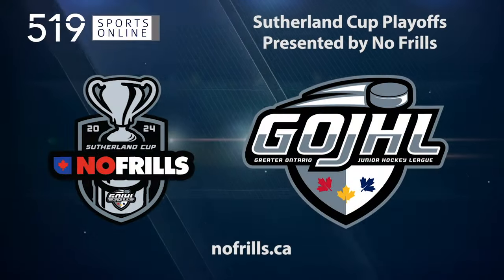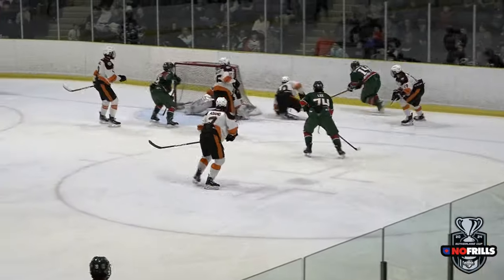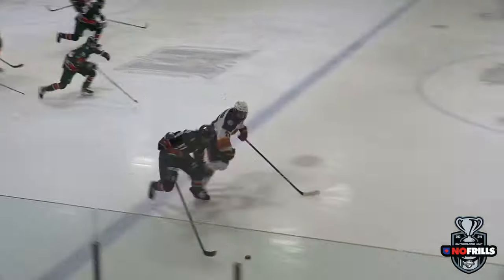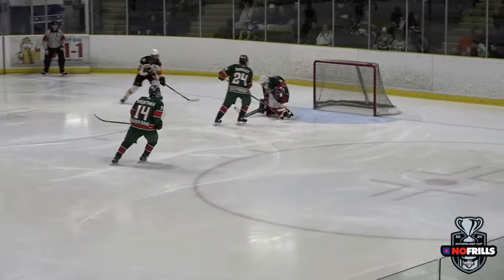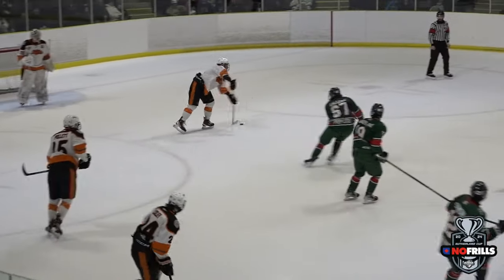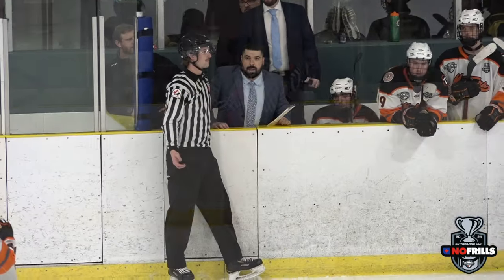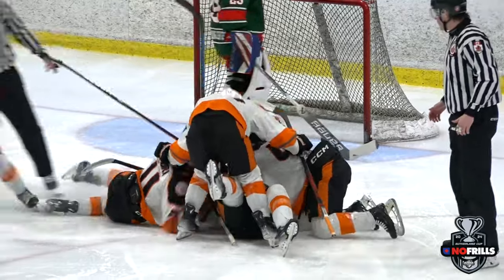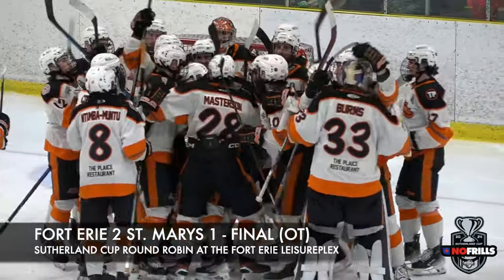Sutherland Cup Playoffs (Round Robin) - St. Marys Lincolns vs Fort Erie Meteors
Highlights and interviews from the Sutherland Cup round robin on Saturday April 20th between the Lincolns and Meteors at the Leisureplex in Fort Erie.